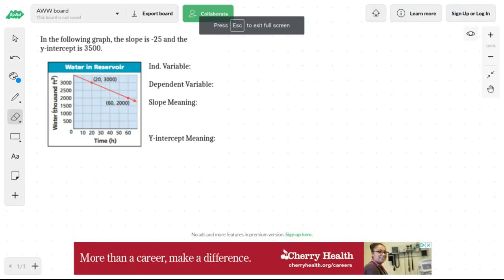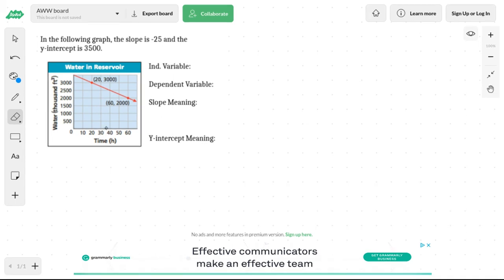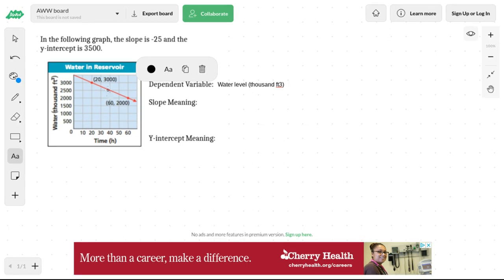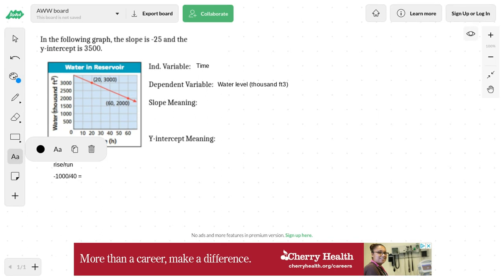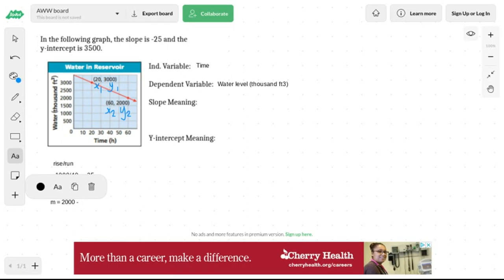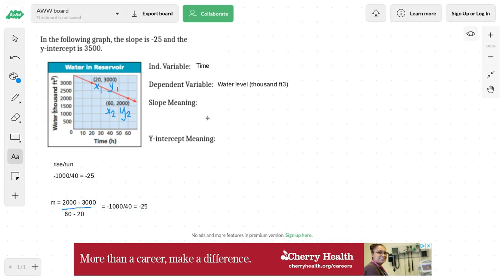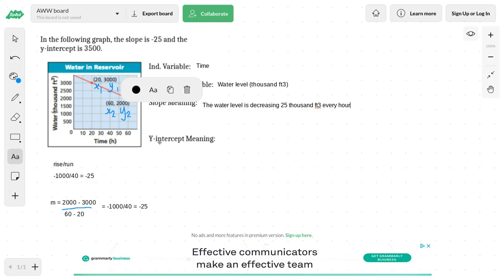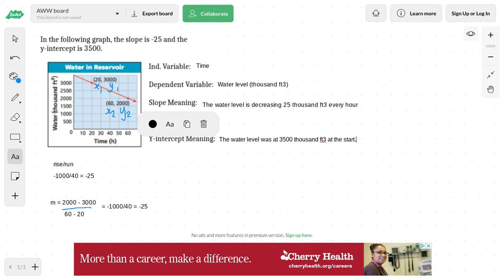2.3.5 Real World Graphs